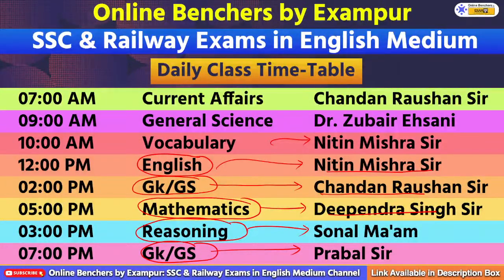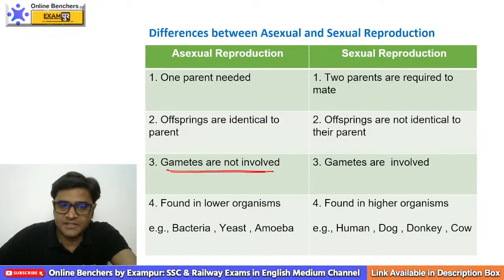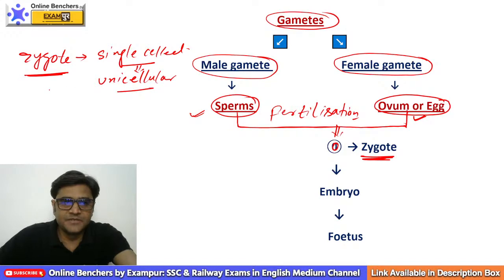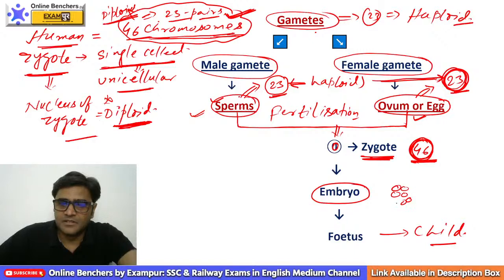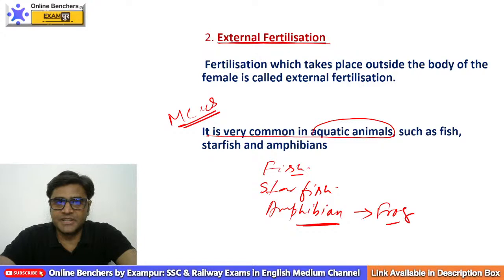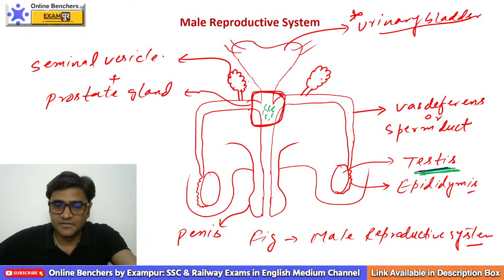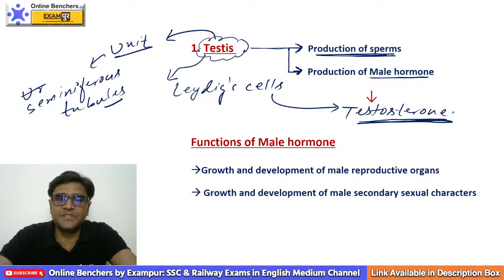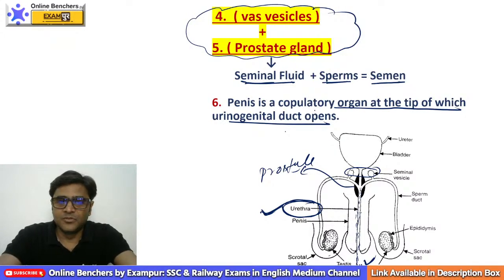Animal Reproduction | Science Preparation | SSC CGL CHSL CPO MTS NTPC | Dr. Zubair Ehsani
Animal Reproduction | Science Preparation | General Science in English Medium | SSC CGL CHSL CPO MTS NTPC | Dr. Zubair Ehsani | Online Benchers: SSC & Railway Exams

Daily Time-Table

7:00 AM -  The Daily Current Analysis
9:00 AM - General Science
10:00 AM - The Daily Vocabulary Show
12:00 PM - English Grammar
2:00 PM -    General Awareness (Polity, Geography, Static GK)
5:00 PM   - Mathematics  (Arithmetic, Advance Maths)
6: 00 PM -   Reasoning
7:00 PM   - General Awareness (History, Economics)